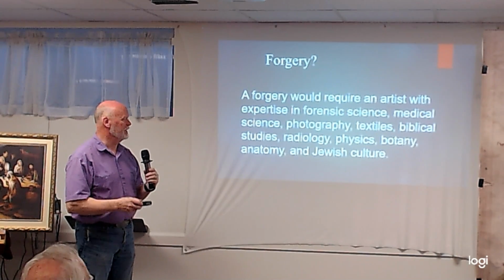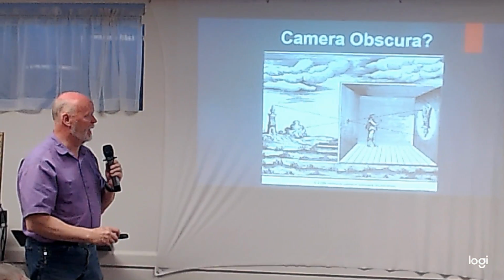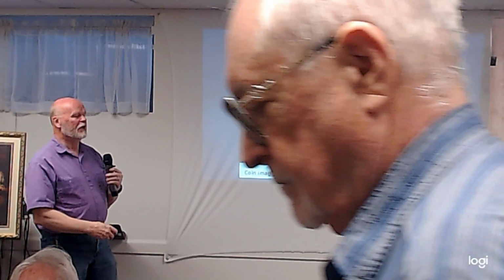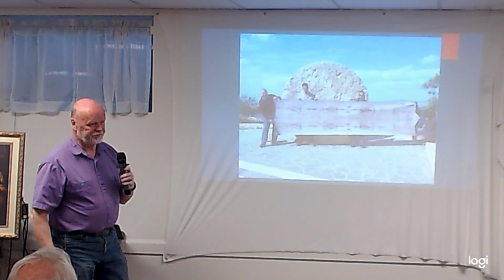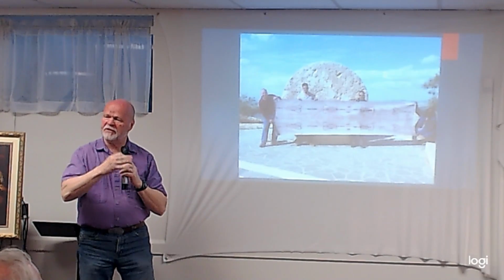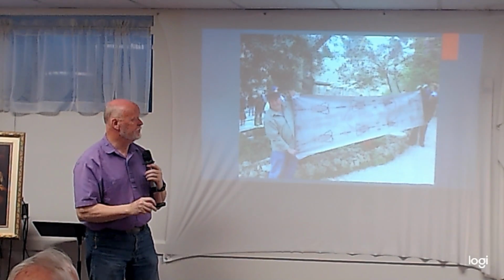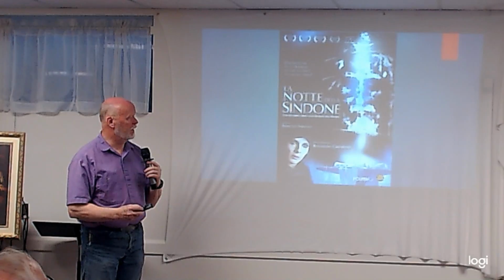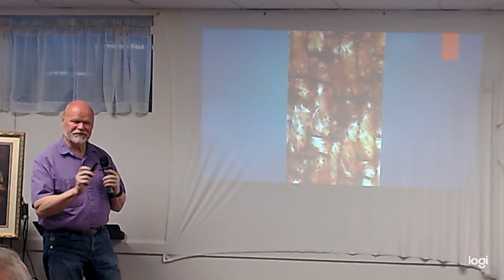Part 2 Lee Eddy's Teaching About The Shroud of Turin 4/9/22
Lee Eddy continues teaching about The Shroud of Turin in Part 2 of the Saturday night service.